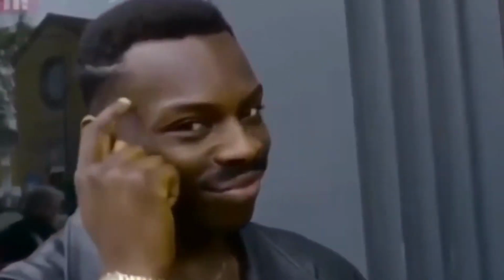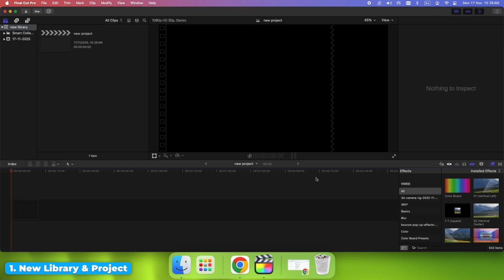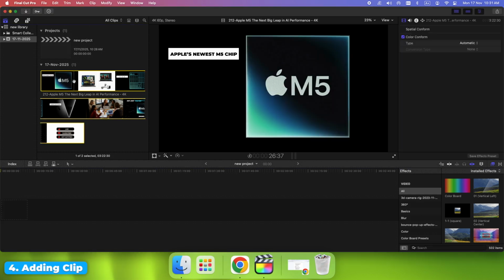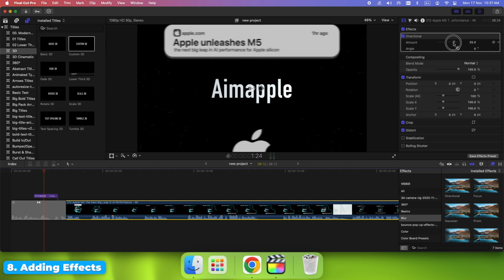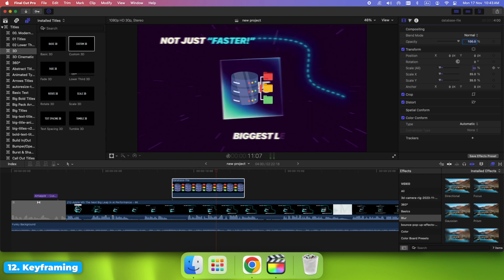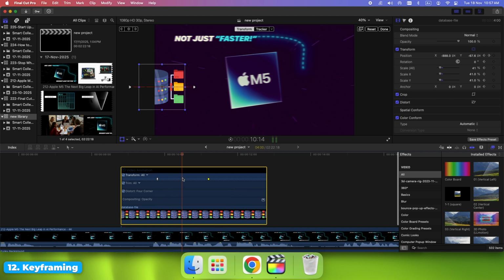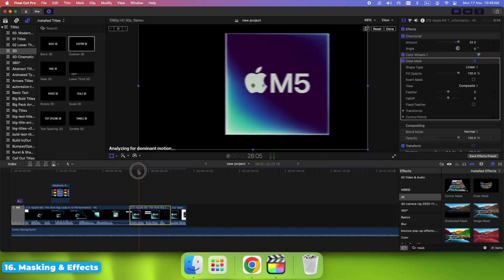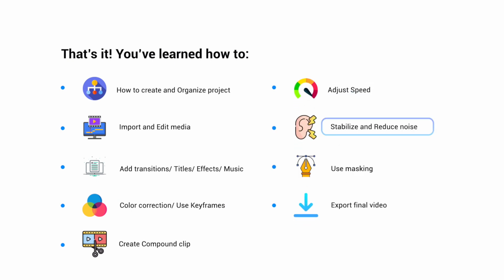Final Cut Pro Guide | Best Video Editing Program for Mac Users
Ready to edit videos like a pro on your Mac? In this guide, you'll get an introduction to Final Cut Pro, Apple's professional video editing software. Learn about its powerful editing tools, timeline, effects, color grading, audio editing, and why it's one of the best video editing programs for Mac users.

Whether you're a beginner, YouTuber, content creator, or professional editor, this tutorial will help you understand the basics of Final Cut Pro and start creating high-quality videos.

✅ Learn the Final Cut Pro interface
✅ Edit videos faster with magnetic timeline
✅ Add transitions, effects, titles, and music
✅ Export videos in high quality
✅ Perfect for YouTube, social media, and professional projects
✅ Works on MacBook Air, MacBook Pro, iMac, Mac mini, and recent macOS versions

If you're looking for the best video editing software for Mac, Final Cut Pro offers powerful performance, seamless integration with macOS, and professional tools designed for Apple users.